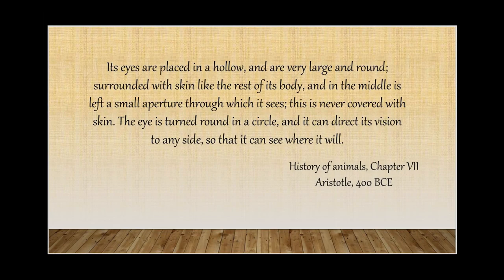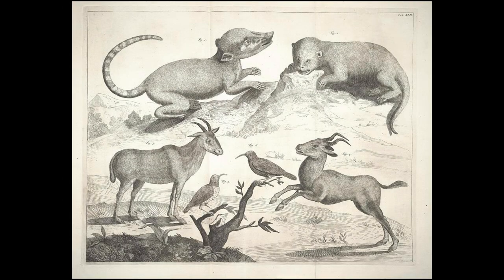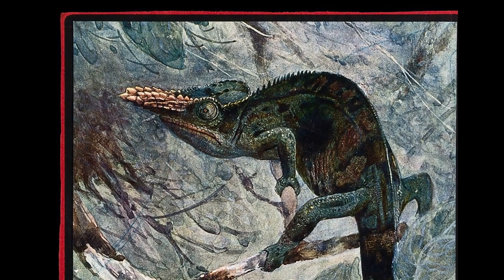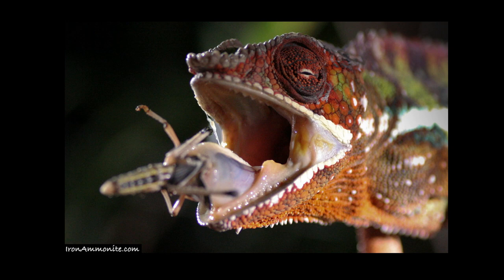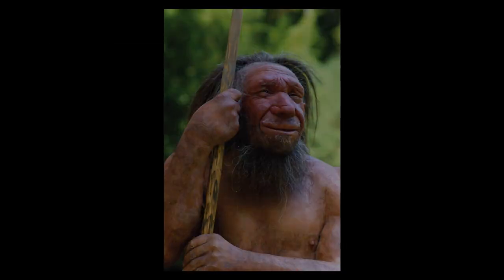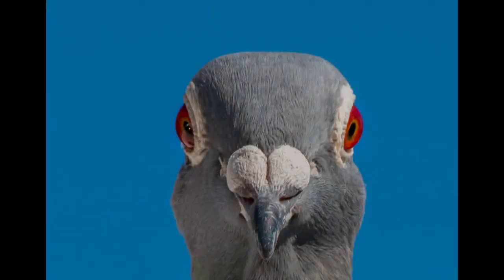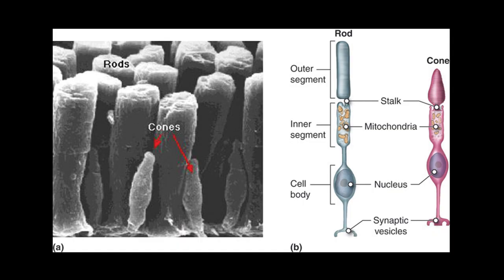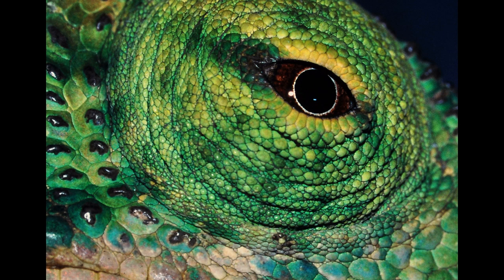The Astonishing Evolution of Eyes in the Chameleon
An overview of the evolution of vision and eyes throughout the history of life on this planet is presented in this video. This video refers to the unique ability of animals' eyes to adapt to their own environments, specifically focusing on the unique features and abilities of the chameleon.

... The eyes of chameleons can move independently, allowing one eye to turn to one side and the other to the other. Each of the two eyes has an independent area in the brain to analyze the images it receives. When hunting, the eyes come forward and both focus on the prey, and binocular vision is created to estimate depth and distance accurately. In chameleons, the eyes can protrude outward from their sockets. The animal can almost completely see its surroundings while sitting motionless on a tree branch ...